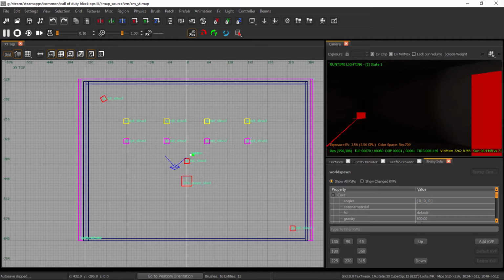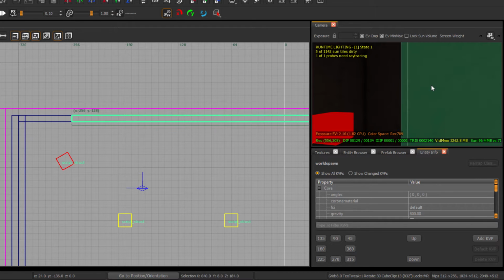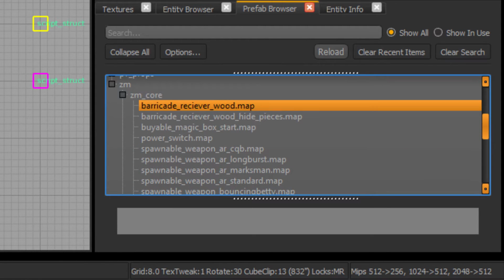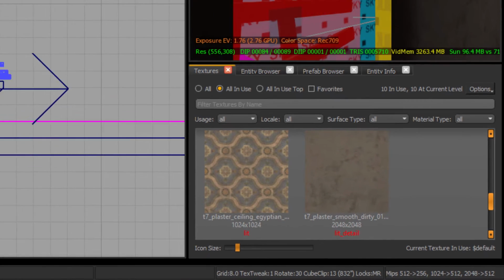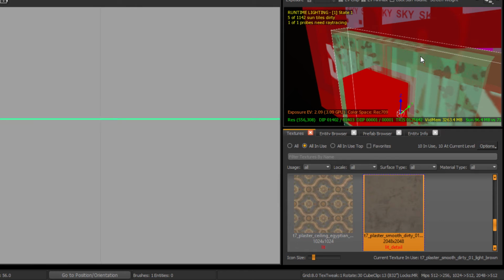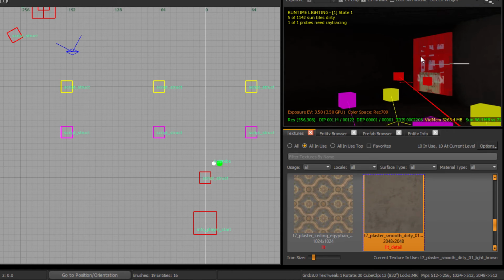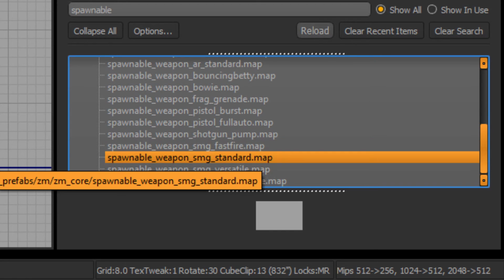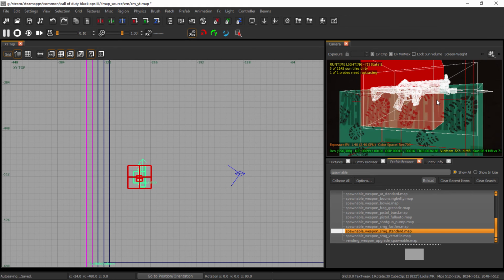Black Ops 3 Custom Mapping #5 - Windows and Wall Weapons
In the fifth tutorial in the series we cover windows for entry into our map, and wall weapons for our players to buy.